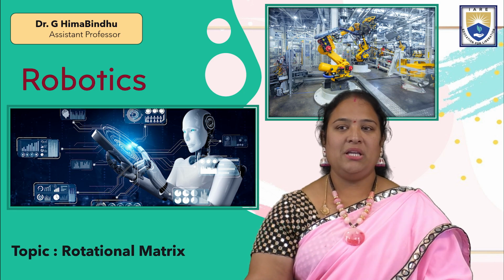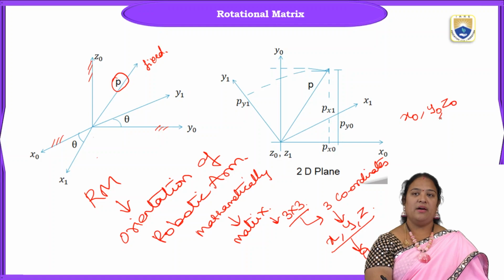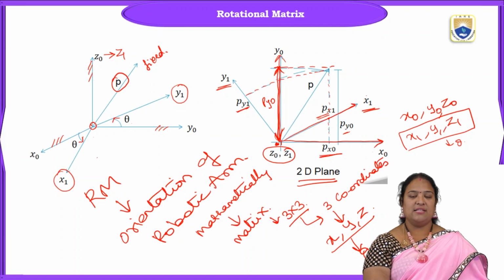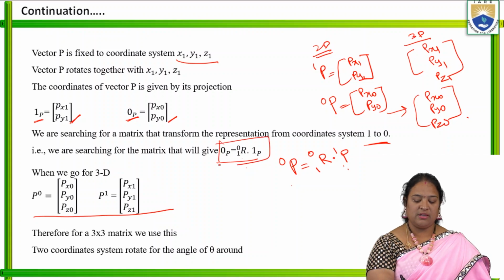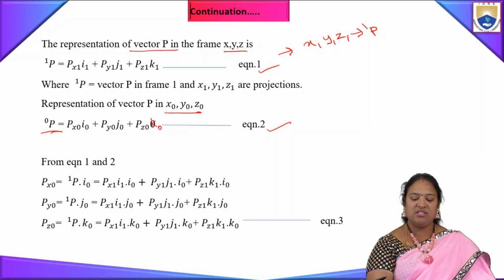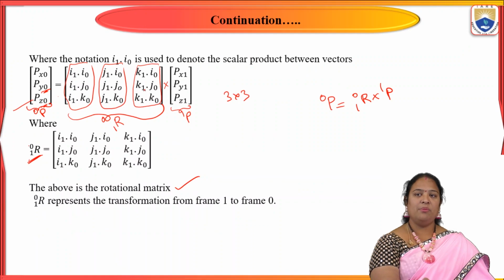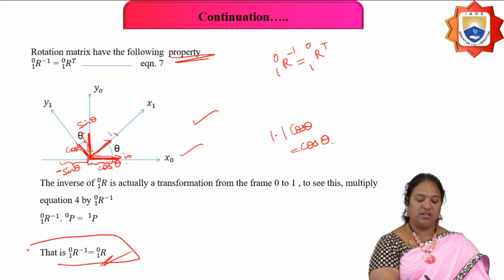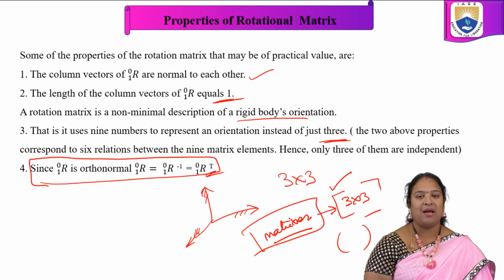Rotational Matrix by Dr. G HimaBindhu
Rotational Matrix by Dr. G HimaBindhu | IARE

Telangana, India.